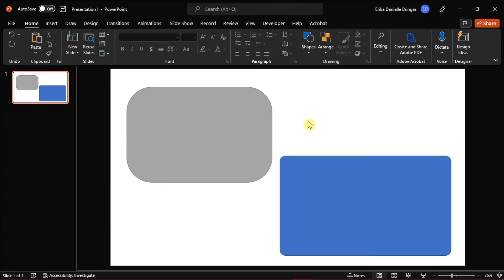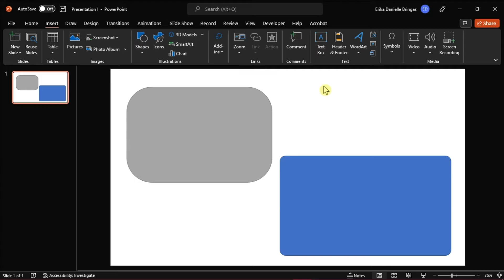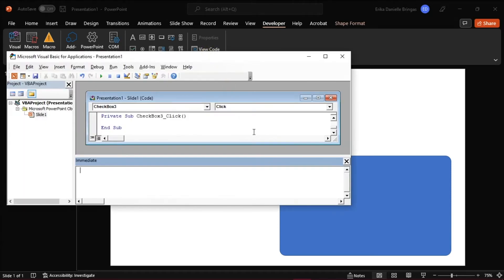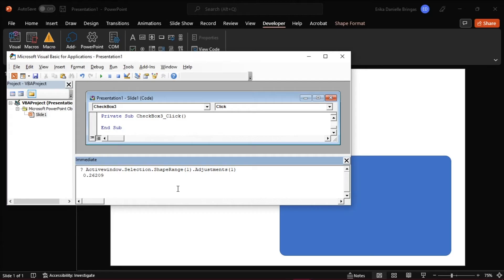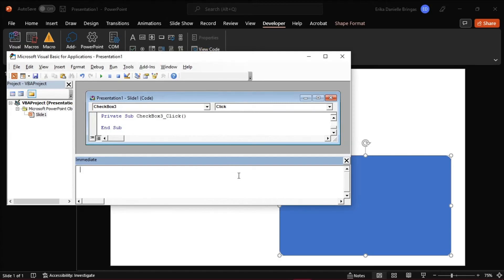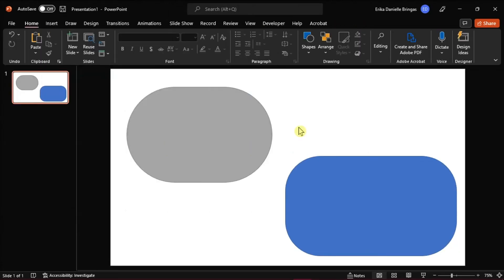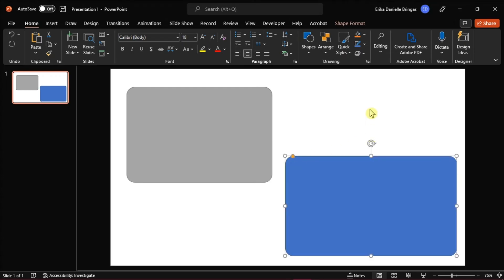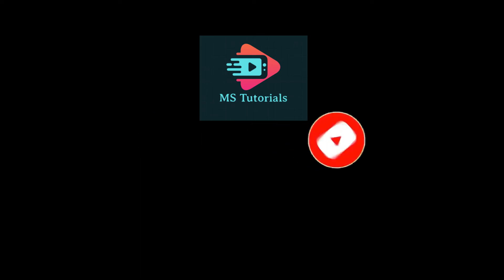How to CHANGE CORNER RADIUS of a Shape in PowerPoint (Easily!) - ROUND CORNERS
Let's say you insert a rectangle, but the edges aren't as curved as you'd like.  Fortunately, there is a way to change the corner radius in PowerPoint, and other MS Office applications such as Word.  Watch the tutorial to learn exactly how to modify the shape with more rounded edges.